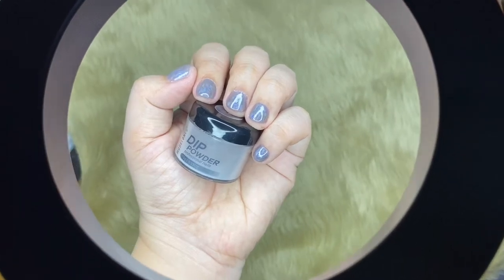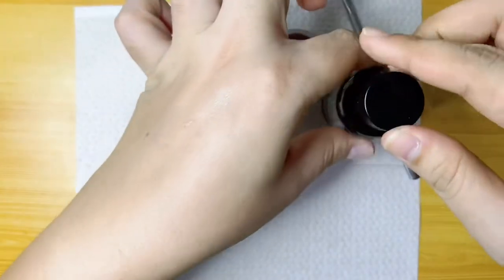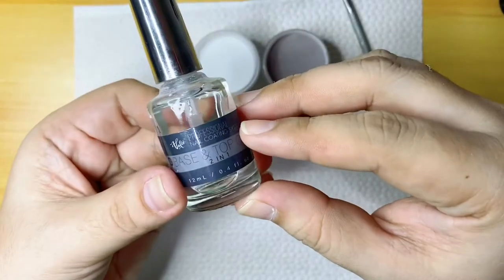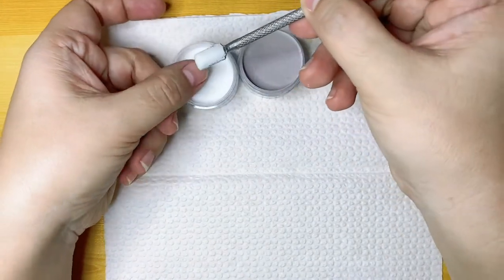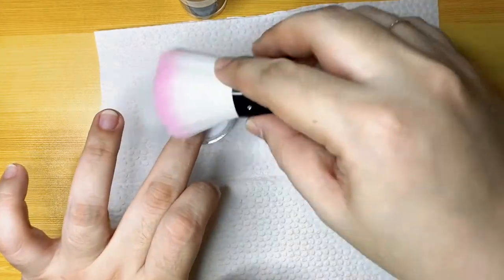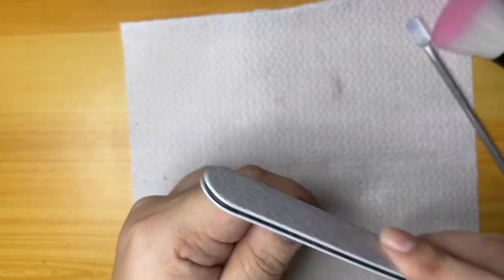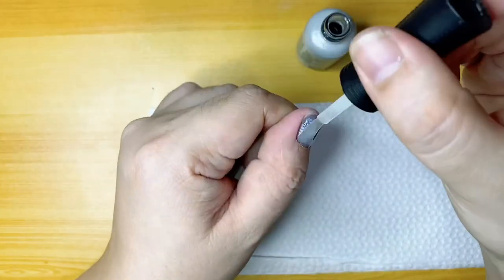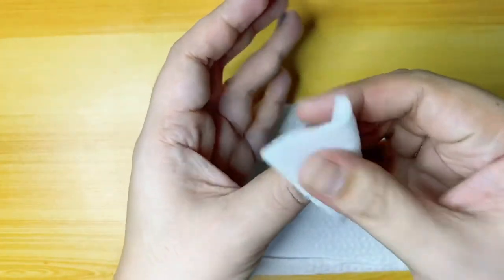Vlog 02: Doing Dip Powder on my Natural Nails | For the First Time! | Not Bad ☺️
This video is all about applying dip powders on my natural nails for the first time!
Products Used:
1. Mia Secret Dehydrator
2. Mia Secret Extra Bond Primer
3. Modelones Dip Power Kit
4. Vafee Professional Dip Power System
5. Orly Gel FX Top Coat
Filming Tools:
Iphone 11
Phone Holder
Ringlight
Thank you much Amiga for watching!
God Bless, AMIGA!! ❤️❤️❤️